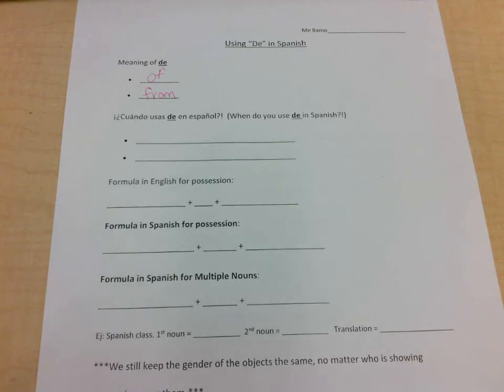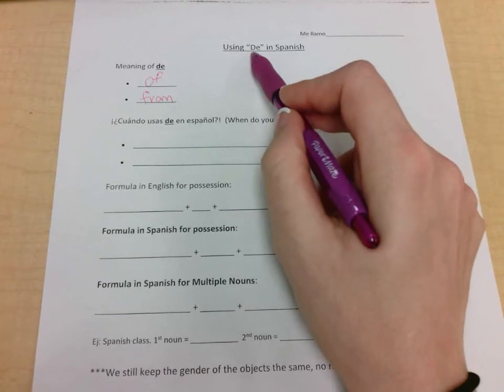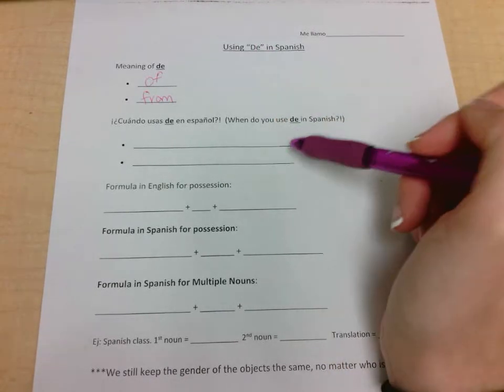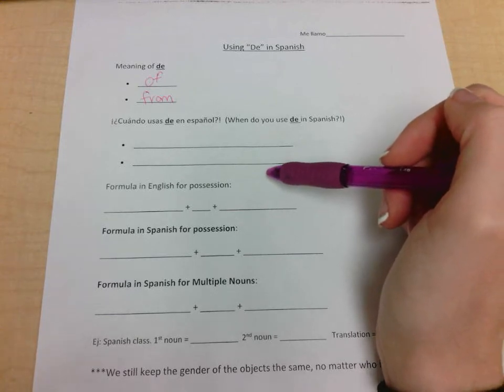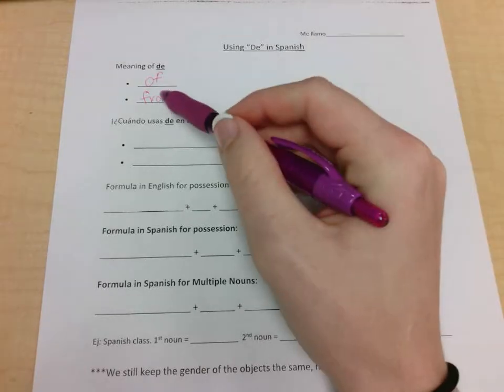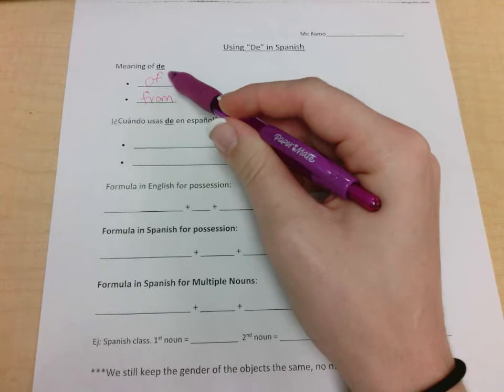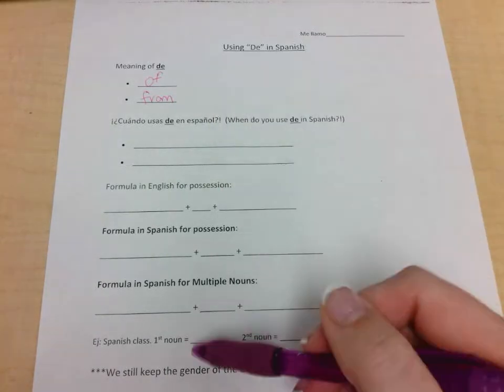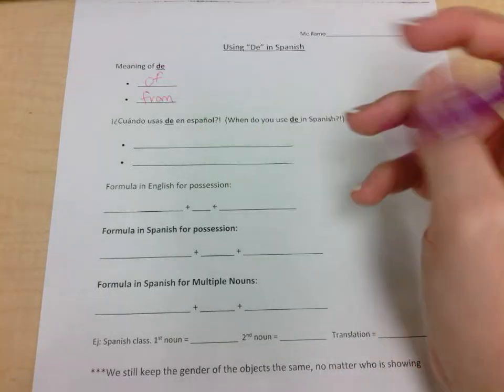De Notes Video